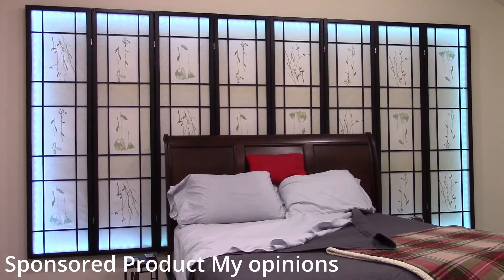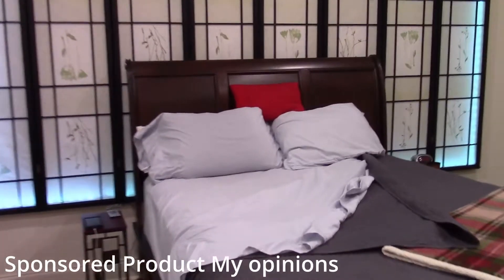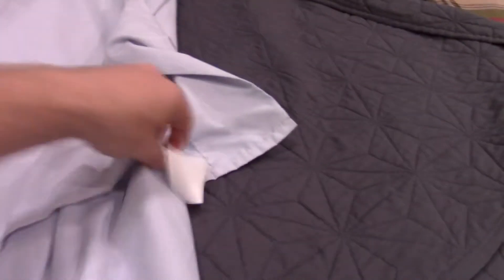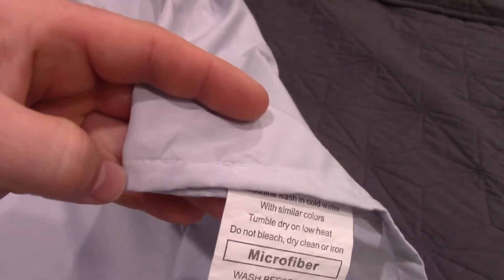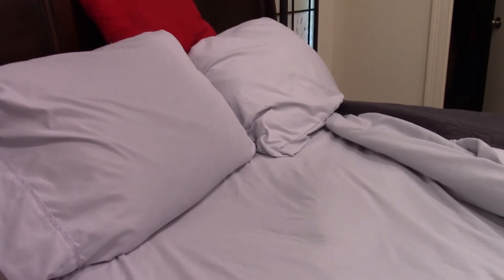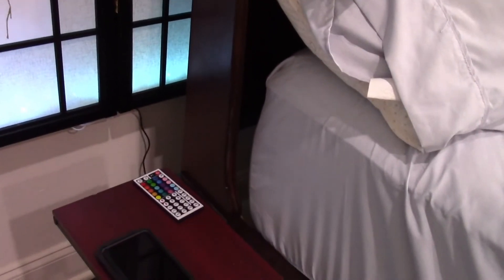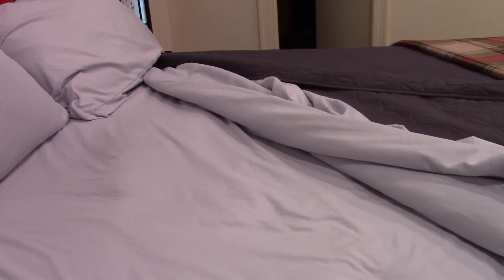Danjor Linens Twin Size Bed Sheets Set Review, Soft and Cool bed sheets for light sleepers! Cozy!